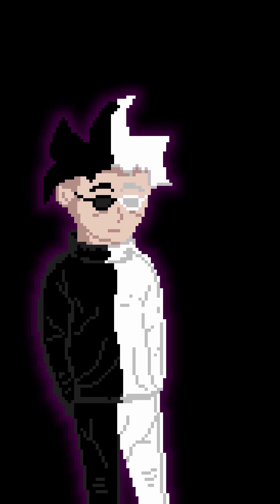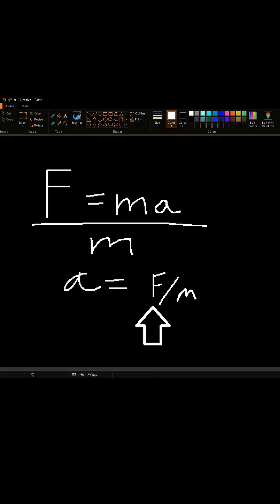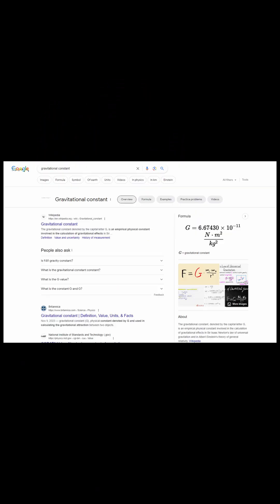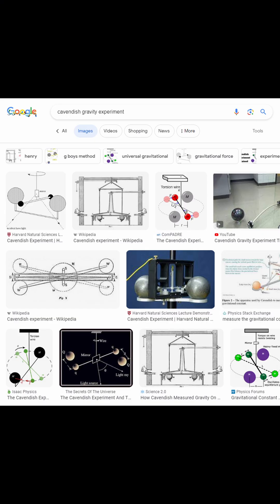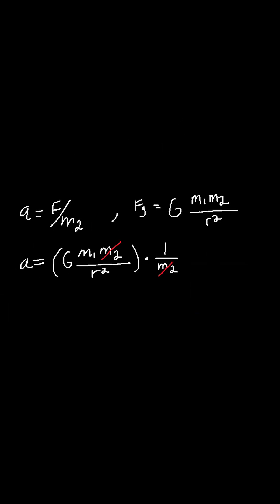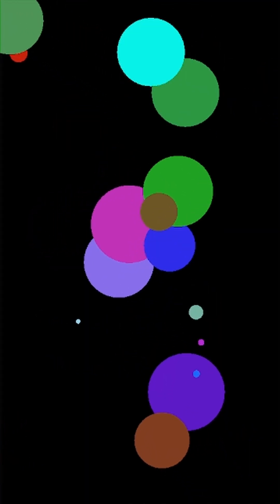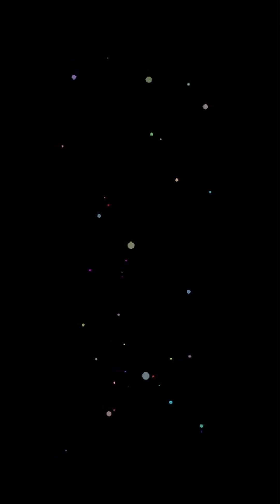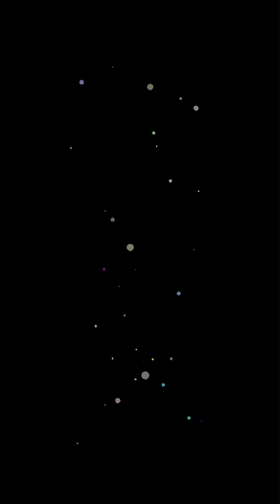Simulating Gravity in C#